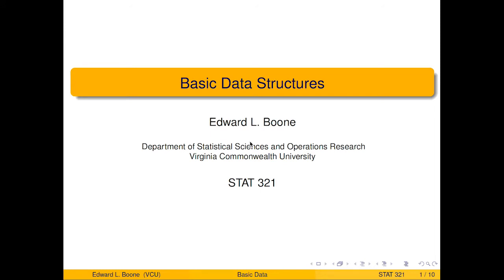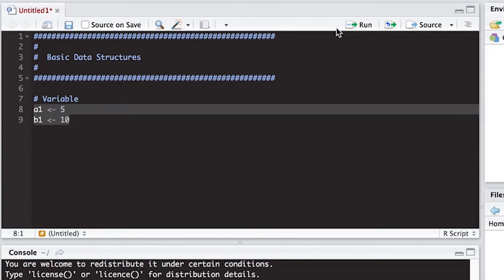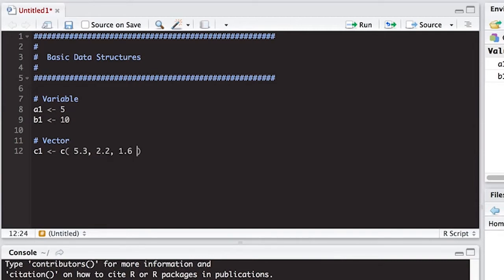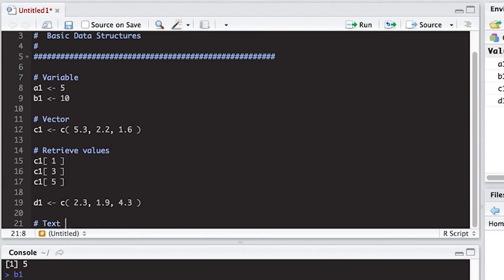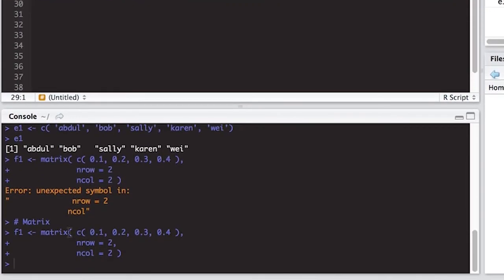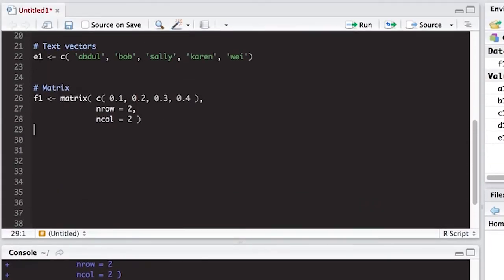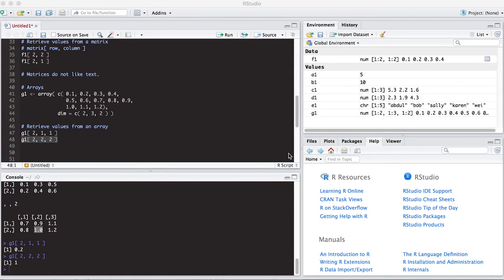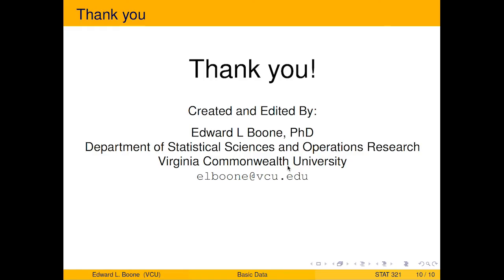Basic Data Structures in R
This video concerns the basic data structures such as variables, vectors, matrices and arrays.

This video is part of the Statistics 321 Introduction to Statistical Computing course at Virginia Commonwealth University.